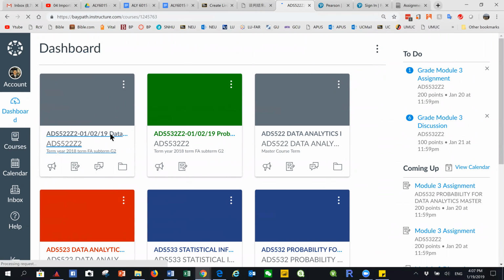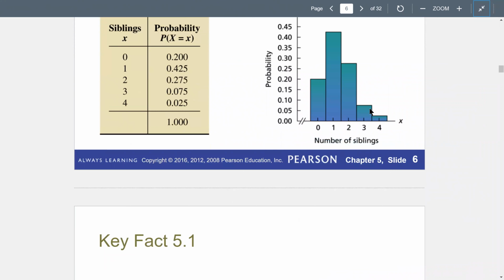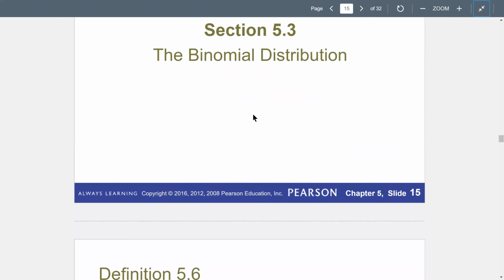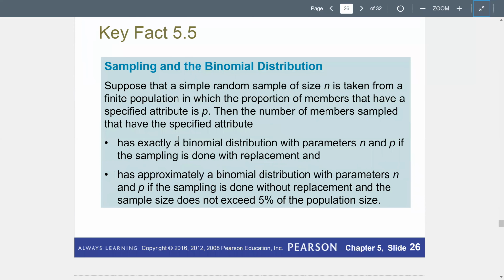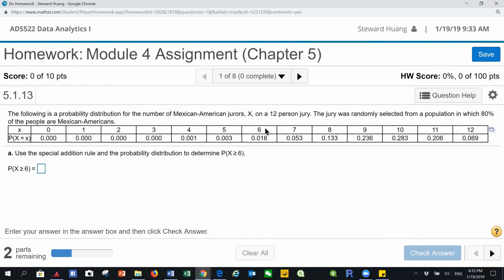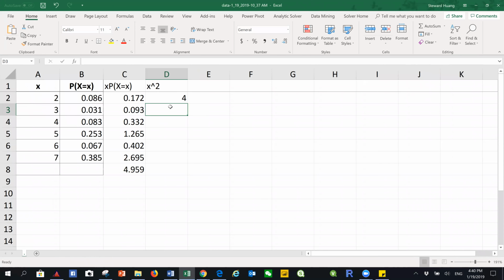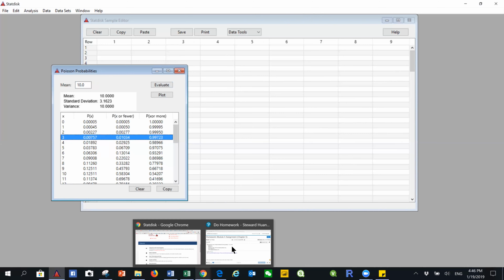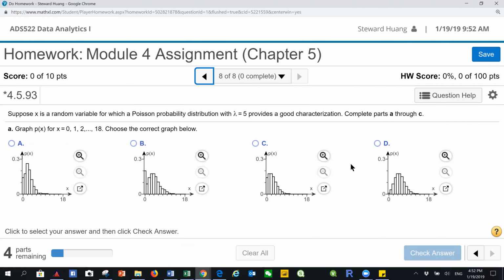ADS522Z2 Week 4 Live lecture